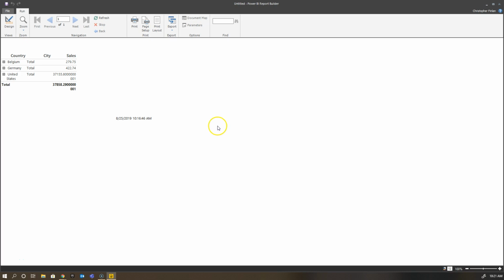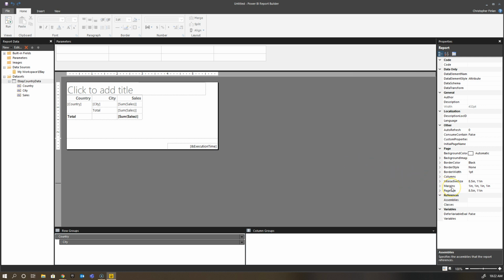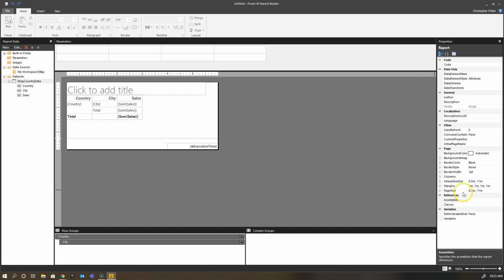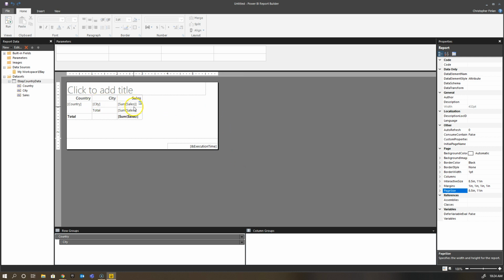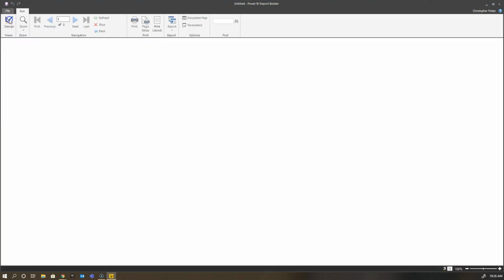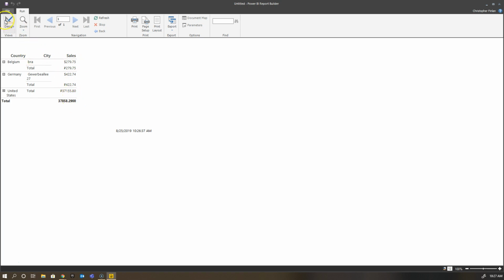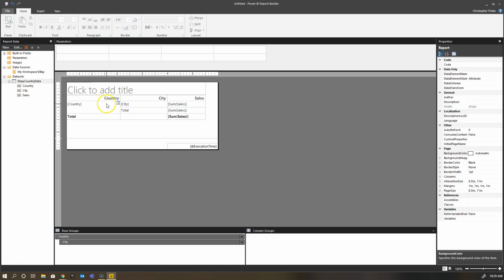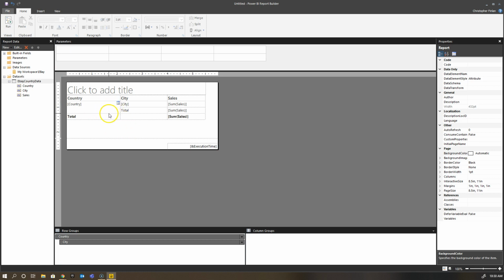Power BI Paginated Reports Episode 5 - Updating Table Properties in Power BI Report Builder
It's simple to create a table, but there are many ways to make it look just right.  Here we'll cover off on the properties pane, how to change simple table properties and what the difference is between viewing reports on the web vs. for printing.